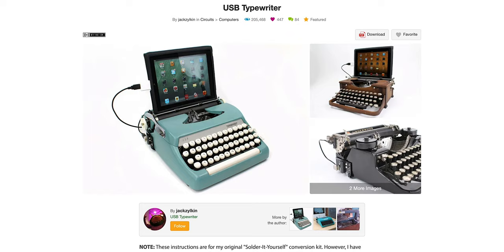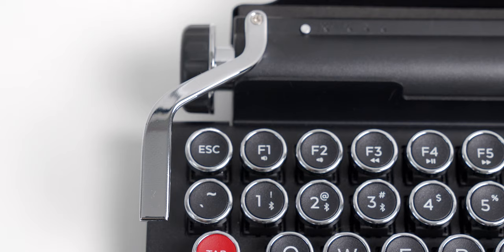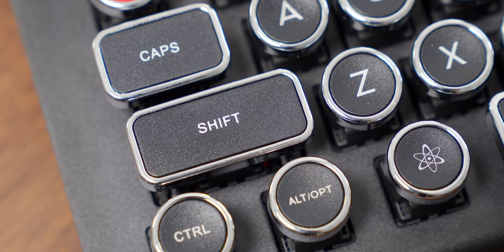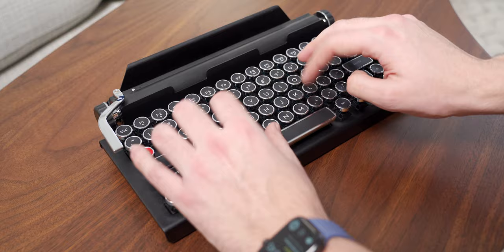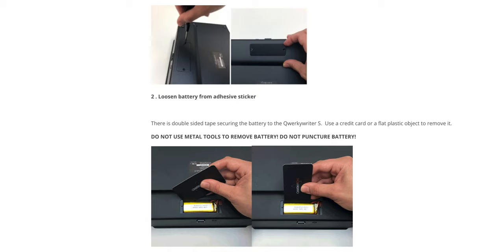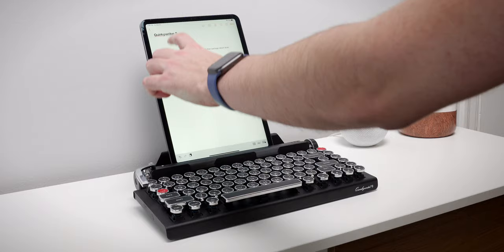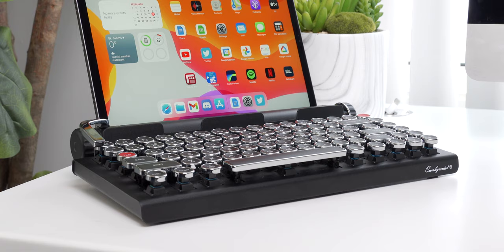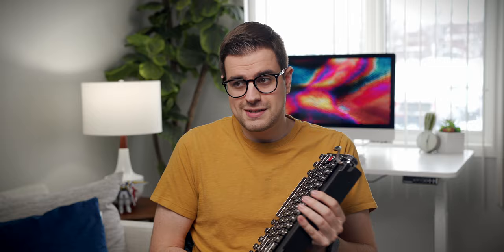I Found My Dream Mechanical Keyboard!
The Quirkywriter S is one of the most unique mechanical keyboards I've come across yet. Here's my full review of it!

Mark